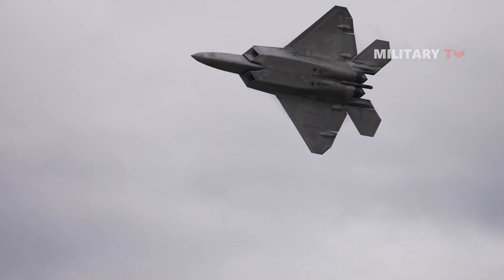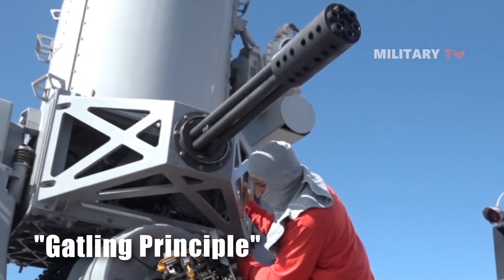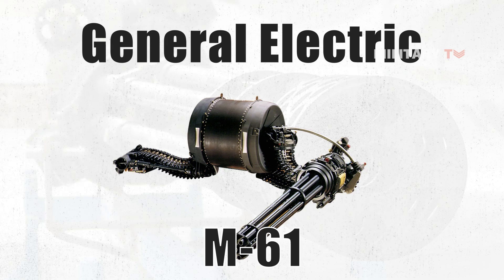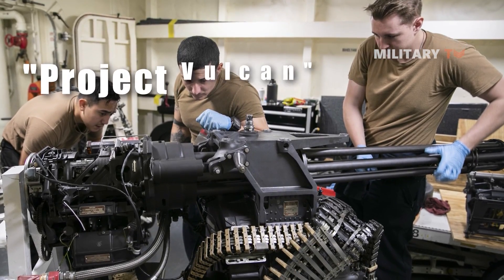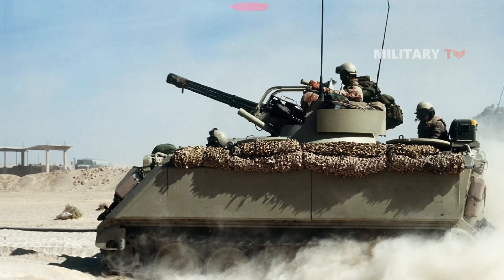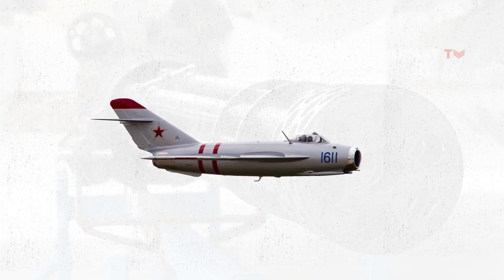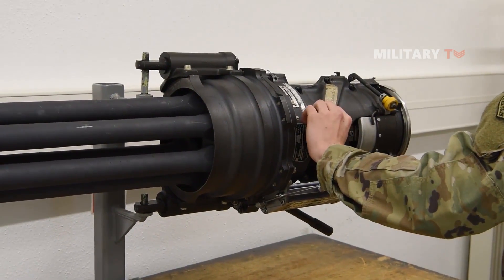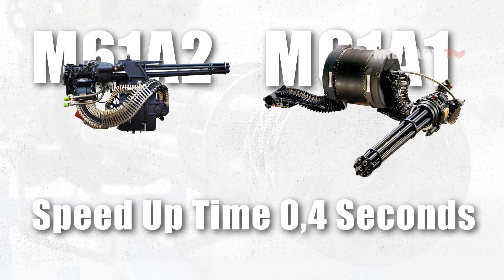M61 Vulcan: The Gun That Can Fire 6,000 Round Per Minute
The M61 Vulcan is a rotary cannon that uses 20 x 102 mm cartridges and is powered by hydraulics. It was originally designed to use linked ammunition, but later versions use a linkless feeding system. With a range of around 600 meters, the weapon fires rounds as the barrels rotate, allowing for a high rate of fire. It can shoot up to 100 rounds per second, or 6,000 rounds per minute, and is known for its reliability with a jam or failure rate of only one in every 10,000 rounds. To manage the high ammo consumption, a burst controller was added by General Electric to allow pilots to control the amount of rounds used. The gun also has been used as a defensive armament on military aircraft and has been installed in a variety of aircraft including the F-104 Starfighter, F-4 Phantom II, F-15 Eagle, F-16 Fighting Falcon, and F/A-18 Hornet. The M61 may seem like a modern invention, but it was actually first developed by General Electric in the post-World War II era, and first deployed in 1956. However, the idea of using multiple barrels for a weapon dates back even further, over a century before the M61's creation.